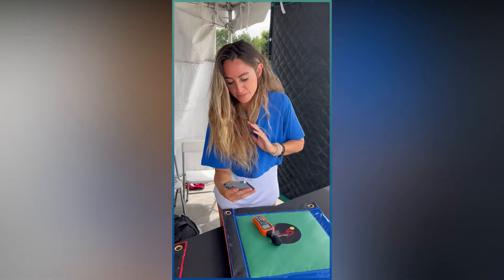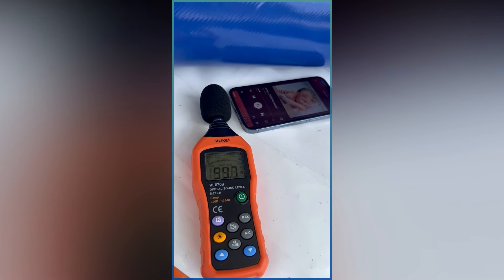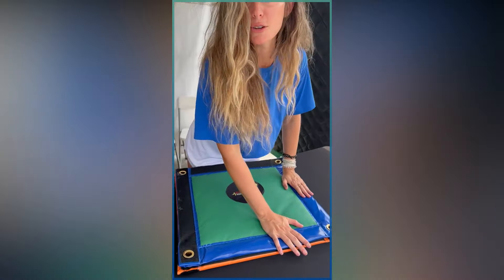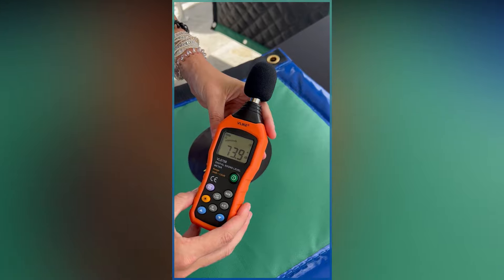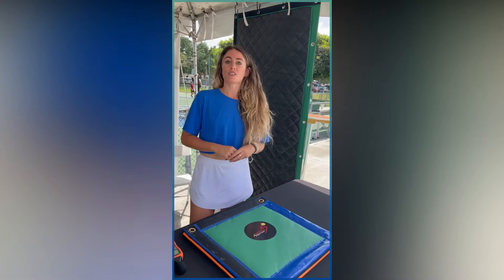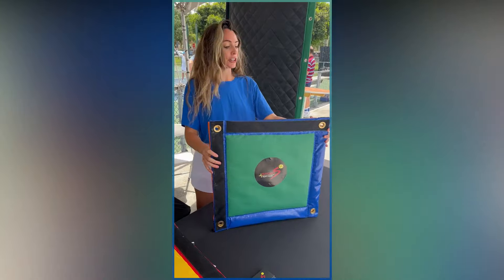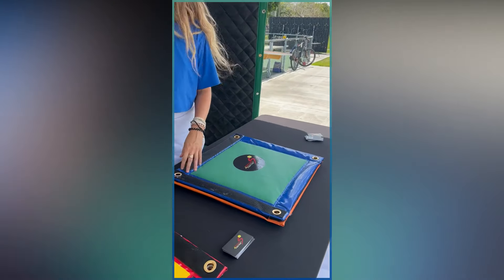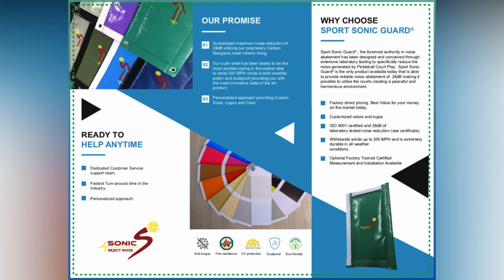Sport Sonic Guard Pickleball Sound Blocking Windscreens | Sport Surfaces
Our windscreen is designed to reduce pickleball ball noise by an incredible 28 decibels, making your outdoor playing experience much more peaceful and enjoyable. And the best part? Our windscreen is designed to be easily installed onto your existing fencing, so you don't have to worry about any major renovations or costly installations.

At Pickleball Sound Blocking Windscreen, we pride ourselves on our exceptional installation and measurement services. Our team of experts will ensure that your windscreen is installed with precision and accuracy, providing you with the ultimate noise-reducing solution for your outdoor pickleball court.

Don't let noisy pickleball balls ruin your outdoor fun any longer. Choose Pickleball Sound Blocking Windscreen for a quieter, more enjoyable playing experience.